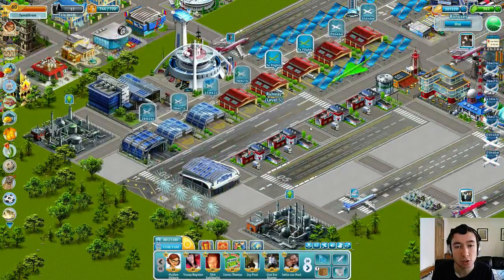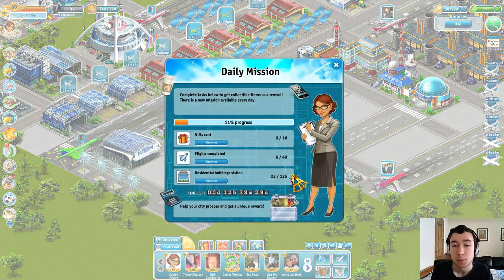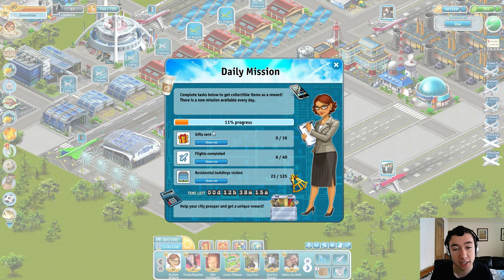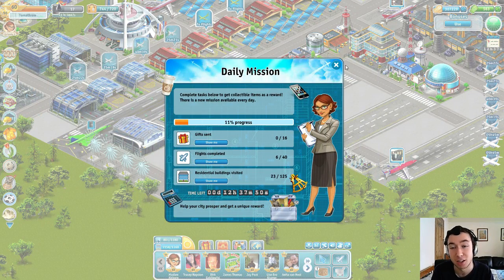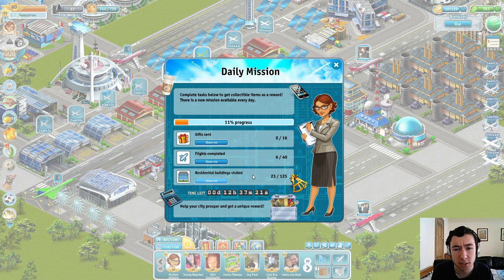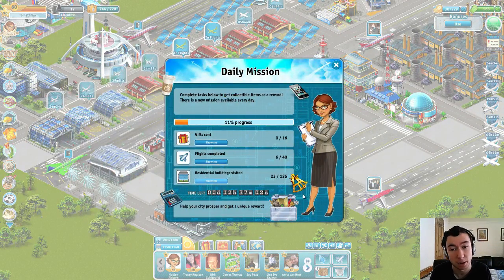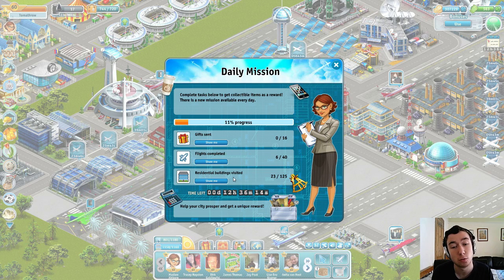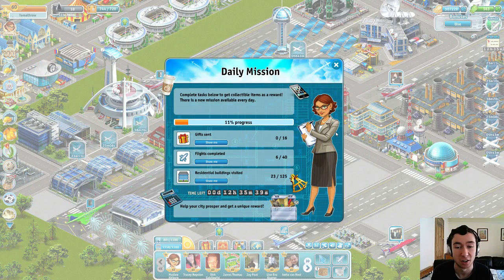Airport City: Free 2 Fly - Daily Mission Quests (NEW!)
Hi guys! This is a quick video taking a look at the new daily missions quests, which renew once a day and provide rewards should they be completed. We evaluate how hard these quests are, as well as the worth of the prizes. Enjoy!